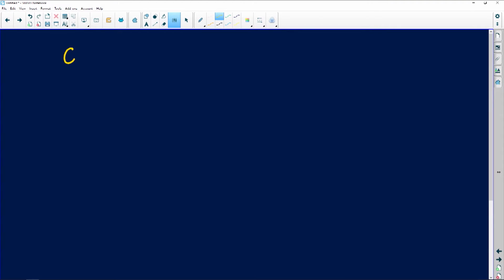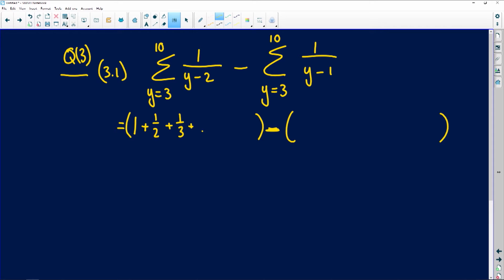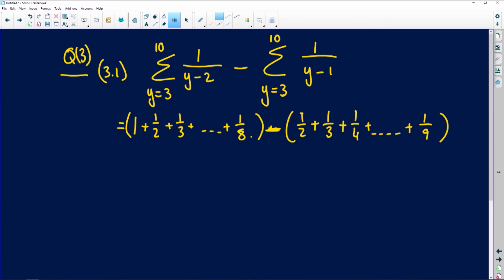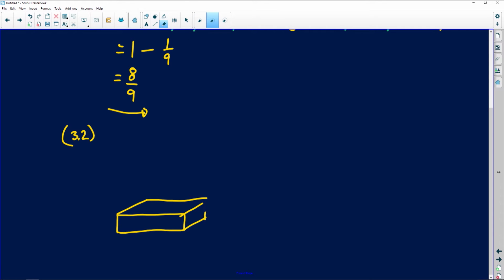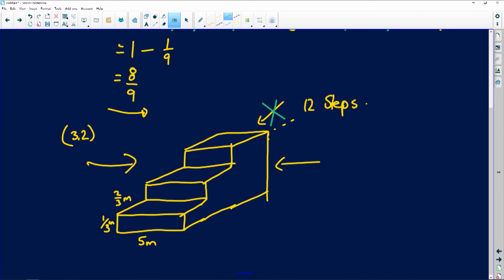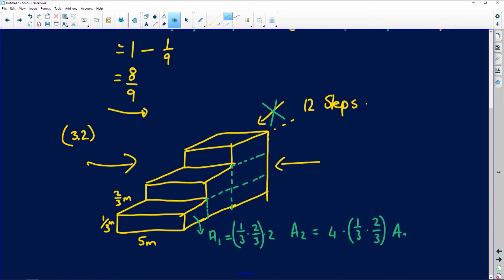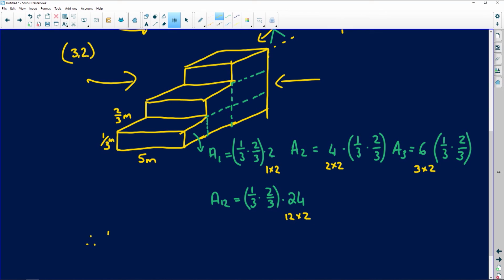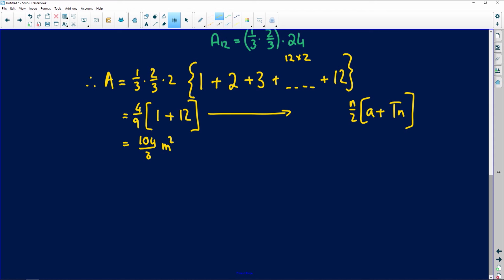Maths 2020: Differential Calculus